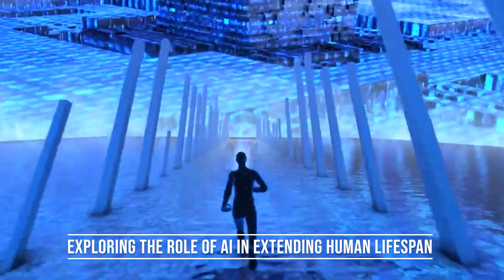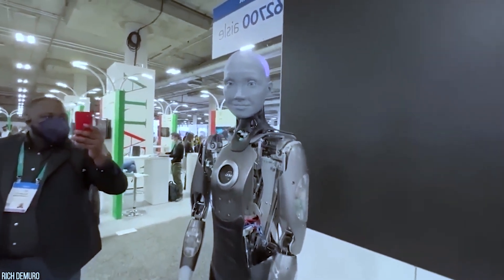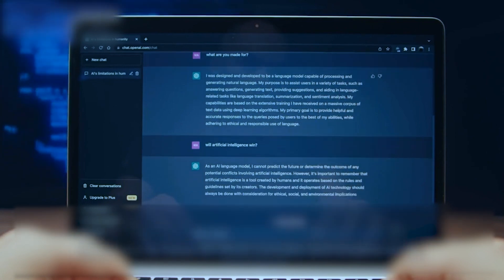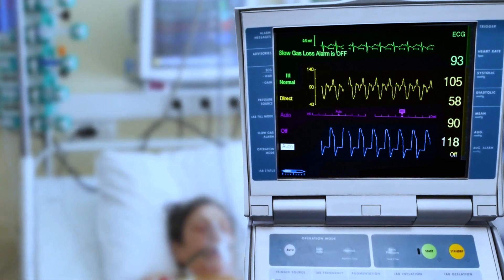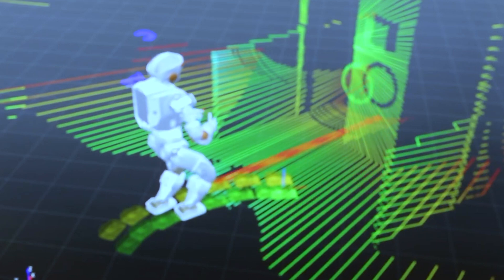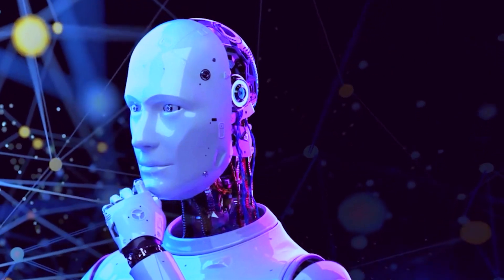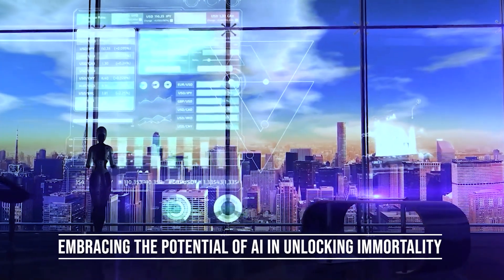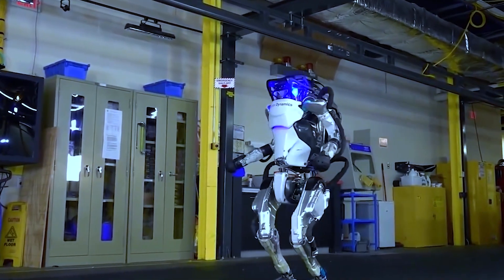Unlocking Immortality Exploring the Role of AI in Extending Human Lifespan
In a world where technological advancements continue to shape our future, the concept of immortality no longer seems like a mere sci-fi fantasy. With the rapid development of Artificial Intelligence, scientists and researchers are now exploring the possibility of extending human lifespan. Join us as we delve into the ethical implications, the potential benefits, and the challenges of unlocking immortality through AI. Are we on the brink of a new era where death is no longer inevitable? Discover the fascinating possibilities and engage in the thought-provoking debate surrounding the role of AI in extending human lifespan.